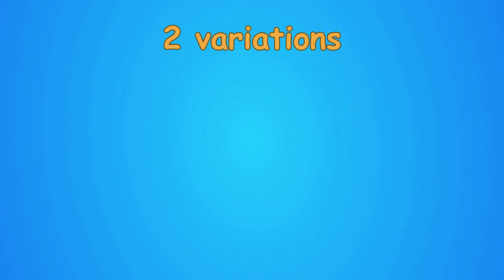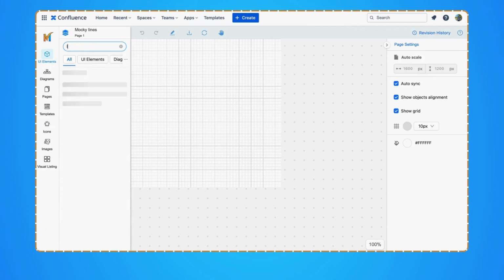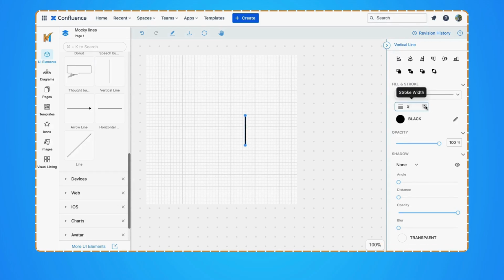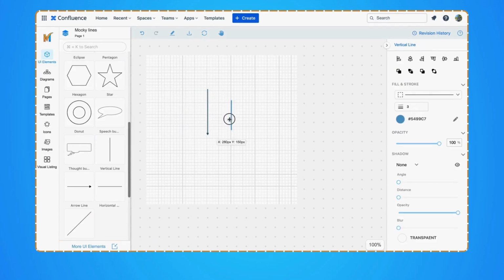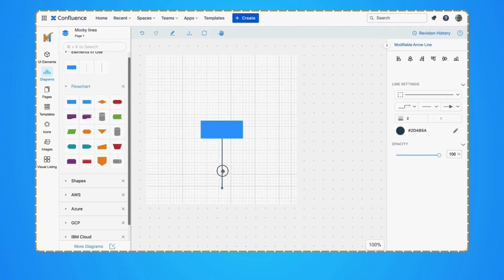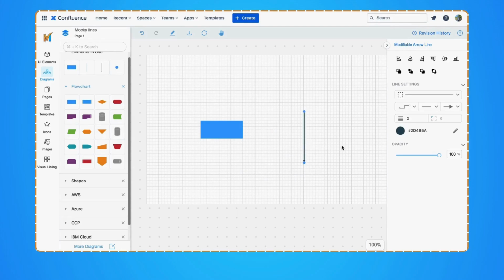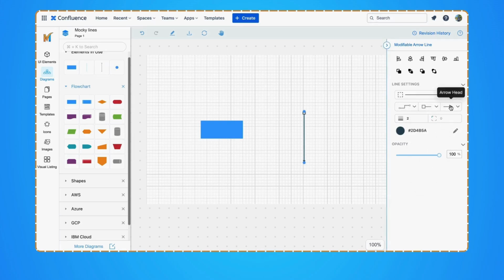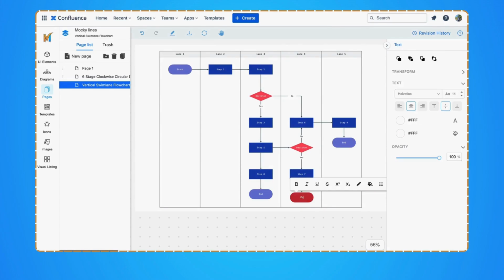Mastering Mocky Lines | Basic Tutorial video | mockyapp.com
In this video, we'll show you how you can master drawing Lines with the Mocky app. Then, you can make impressive designs!